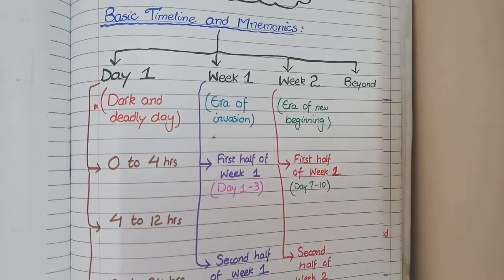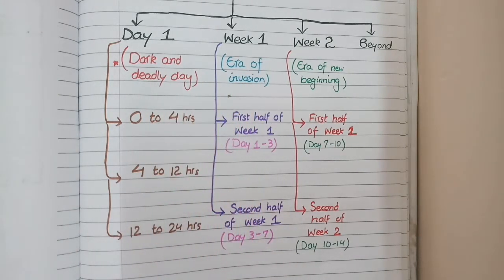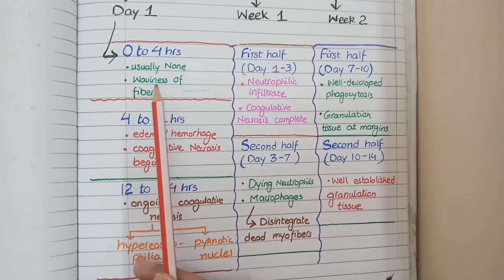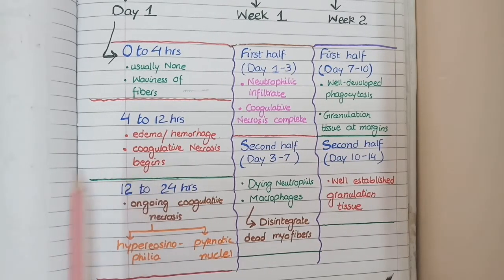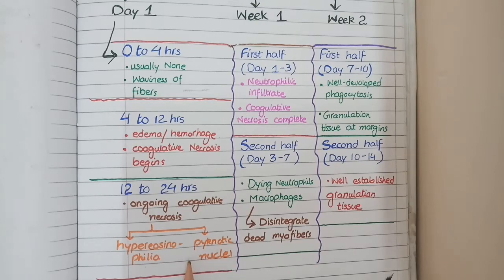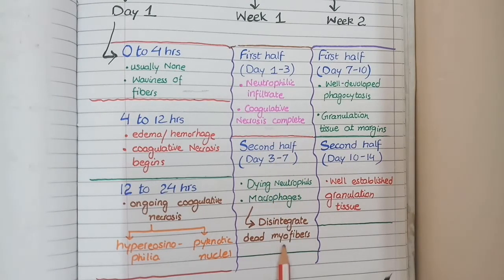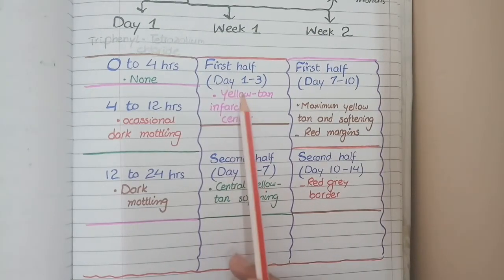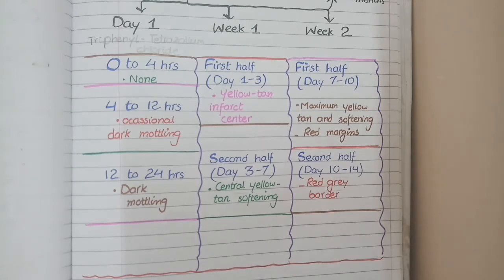Myocardial Infarction Pathology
In this video, we will discuss Myocardial infarction pathology based on the morphological changes that occur in Myocardial Infarction.
The pathology of myocardial infarction or MI includes gross and microscopic features that occur in a sequential manner.

firstly we will discuss gross features that occur in myocardial infaction. and then we will discuss changes that occur at microscopic level.